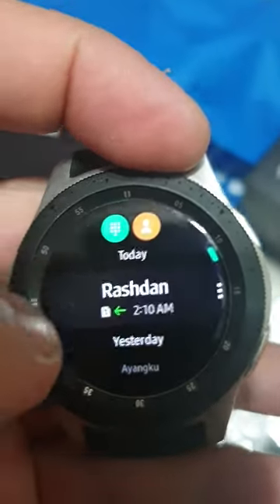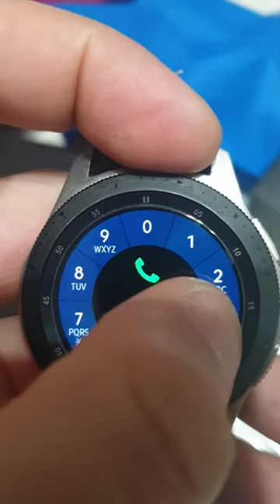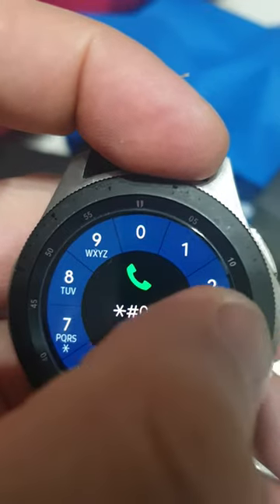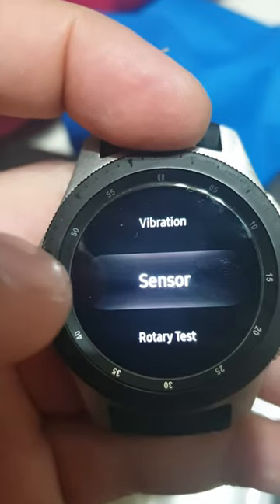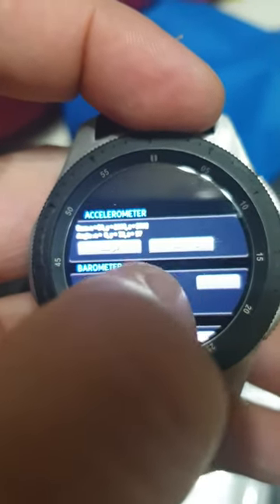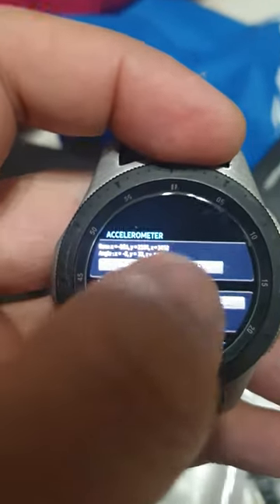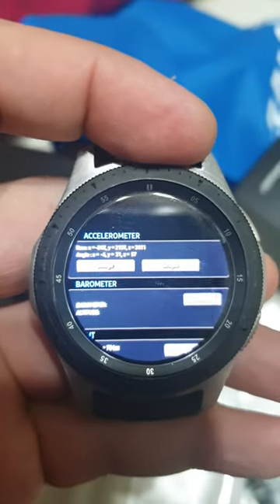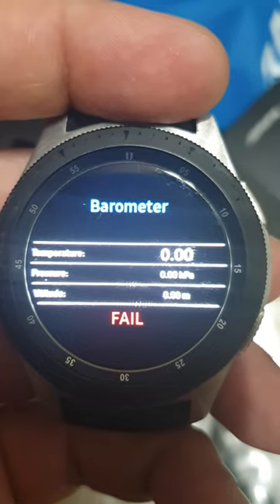Samsung Galaxy Watch barometer fail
How to check Barometer and altitude sensor failure